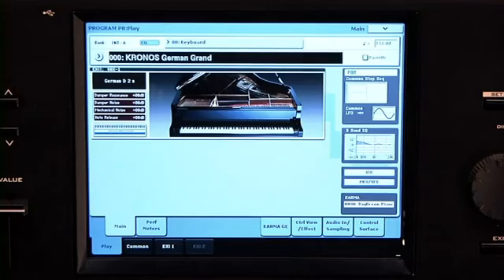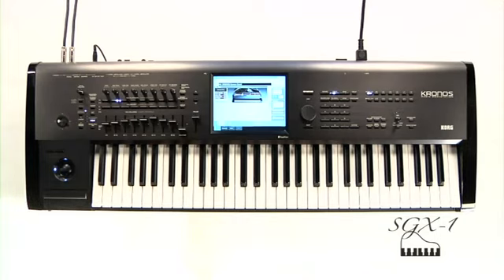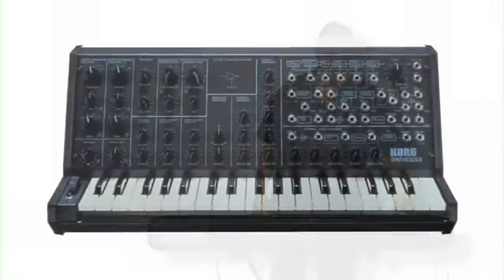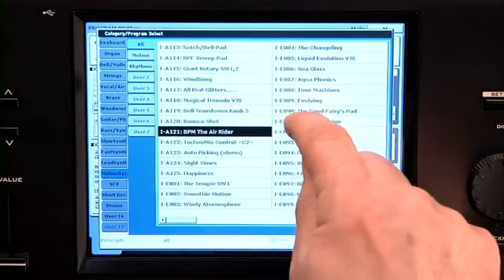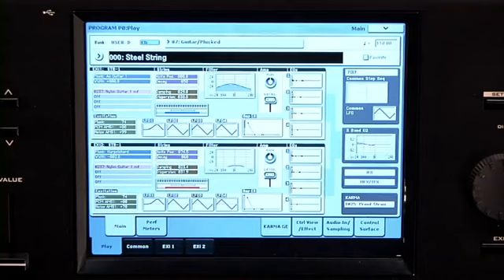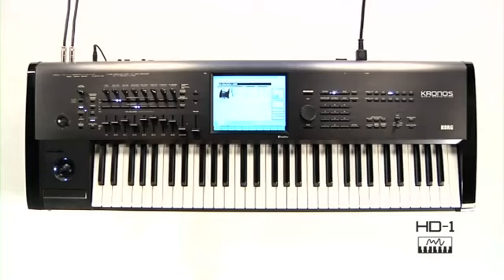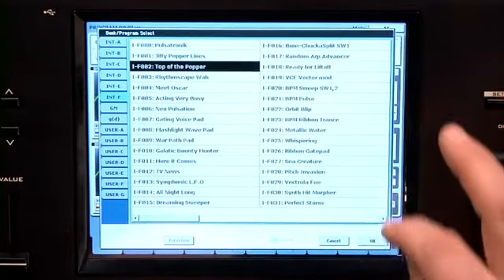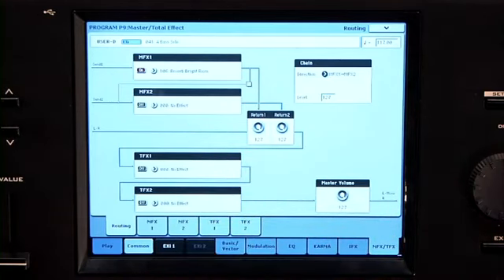Korg Product Details 1